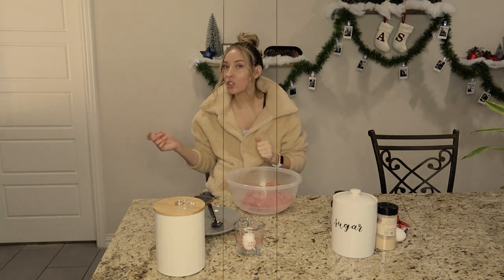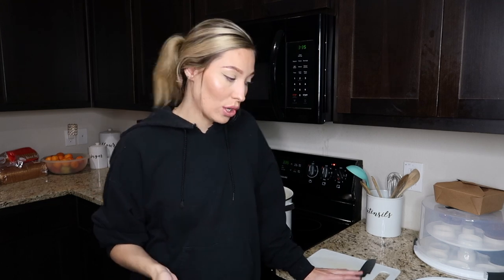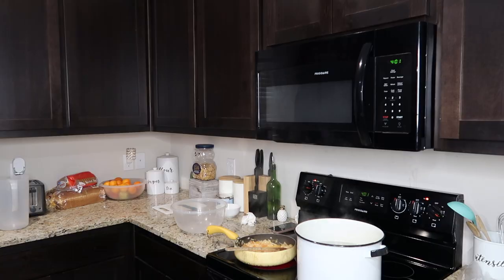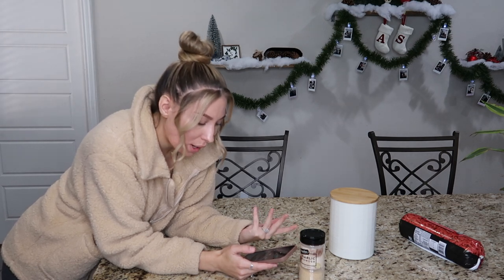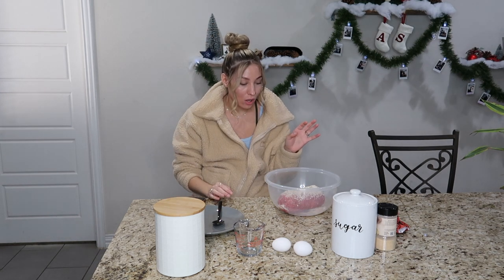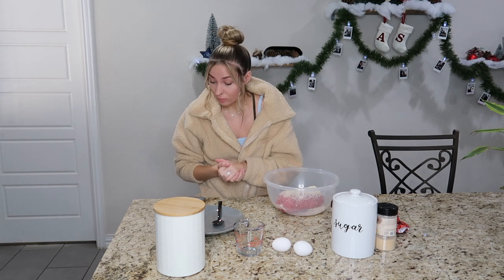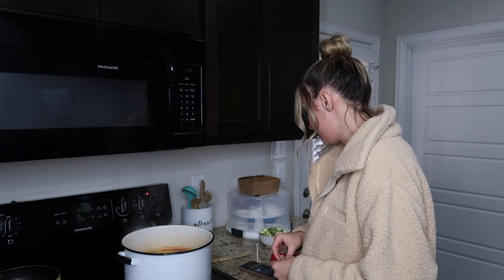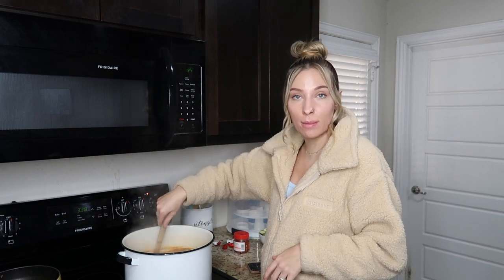I Tried Following The LVE Fams Albondigas Recipe...